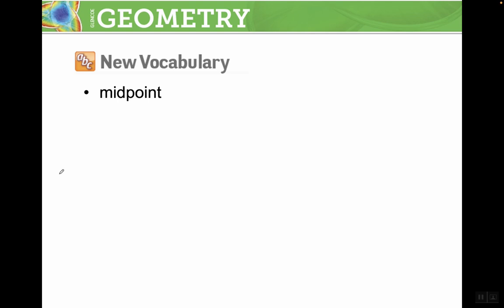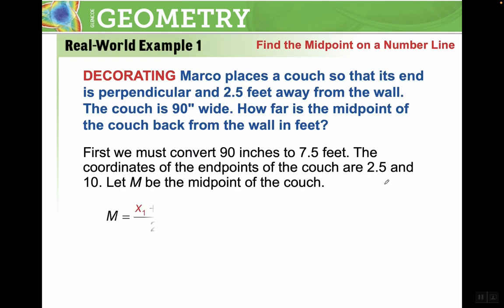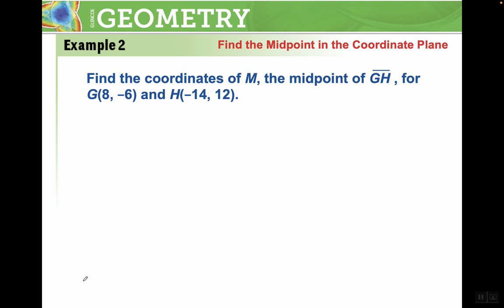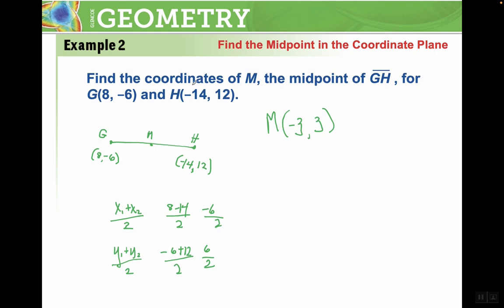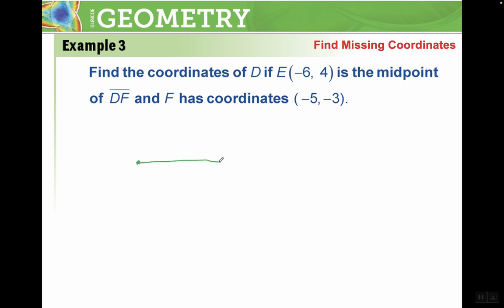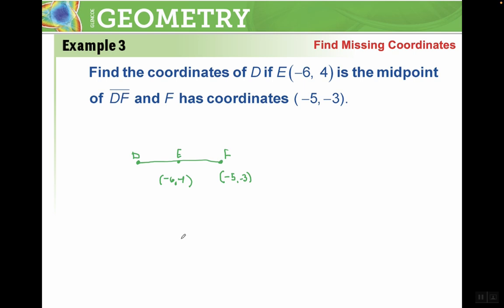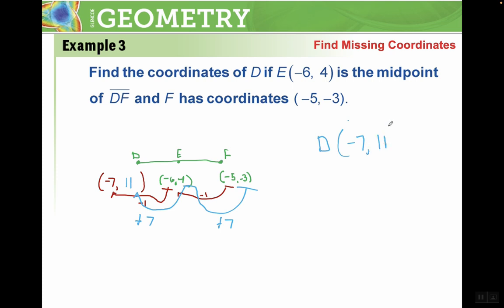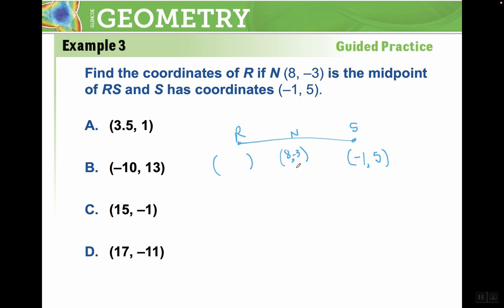1 3 Locating Points and Midpoints